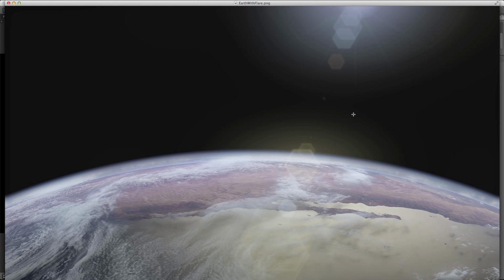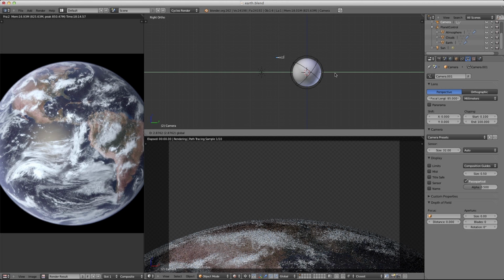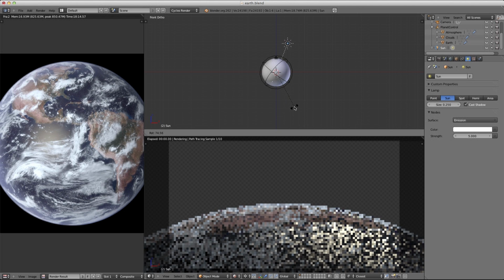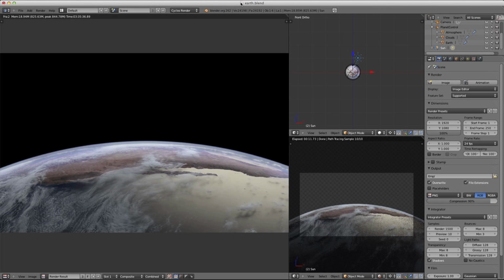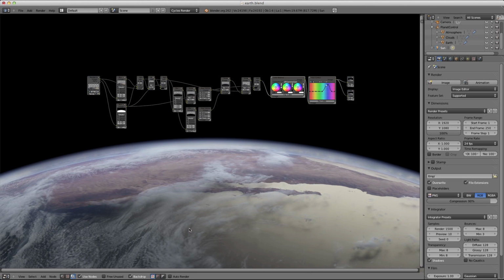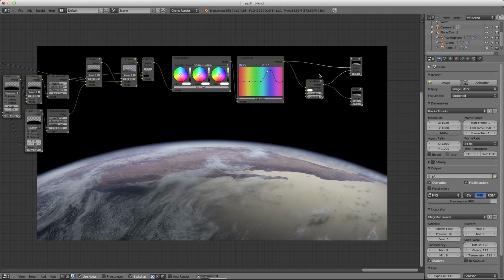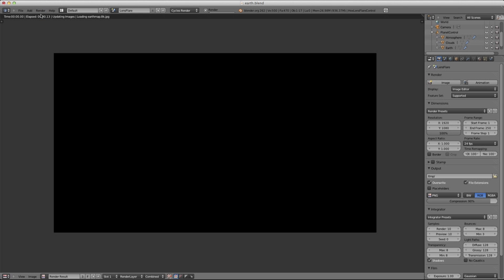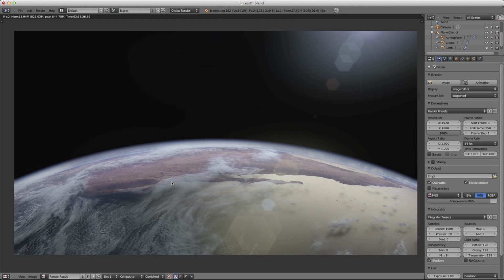Bonus! Going From Whole-earth to Close-up at Sunrise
In this Blender 2.62 tutorial, I'll be showing how to go from the whole-earth view using the model and textures I released and the tutorial I published last week to a beautiful close-up view of the west coast of North America in the early morning.  We also make use of the Blender Cycles Lens Flare Rig I released to blend swap a few weeks ago.